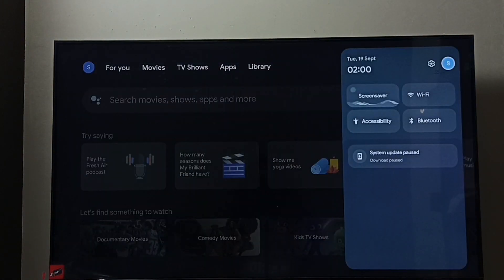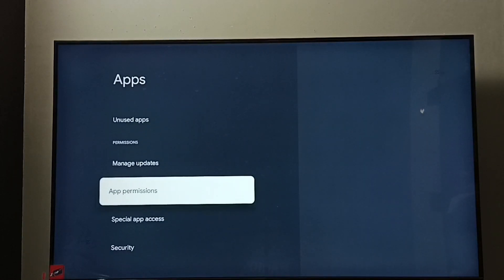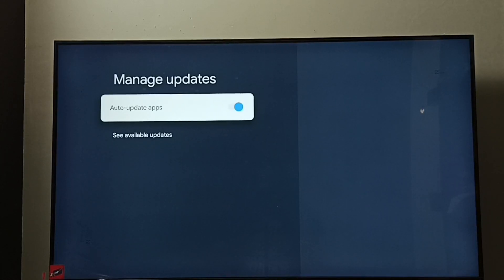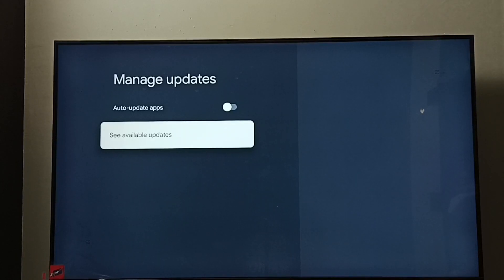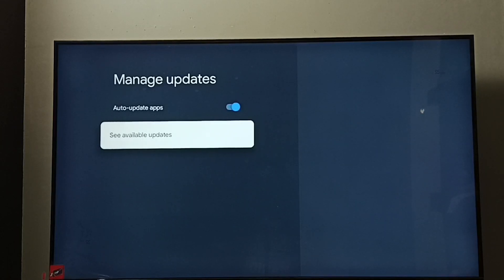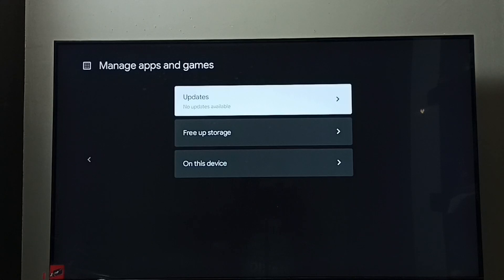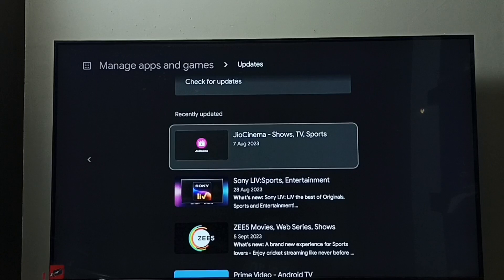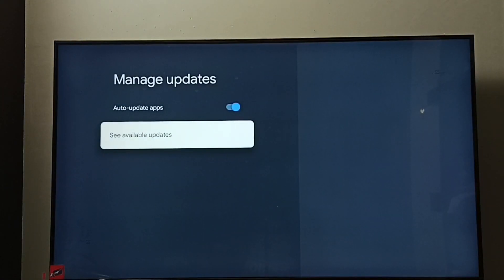SANSUI Smart Google TV : How to Enable / Disable Auto App Update | Turn OFF / ON Apps Auto Update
How to Enable / Disable Auto App Update,
How to Turn OFF / ON Apps auto Update,
How to turn off automatic update,
Smart Google TV,
Google TV,
Android TV,
Smart TV,
Android TV OS,
How to,